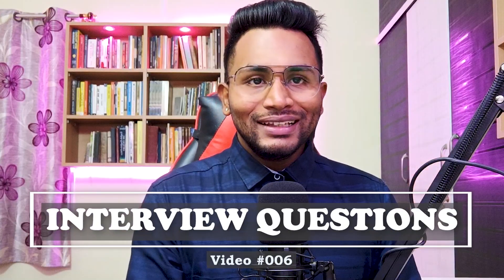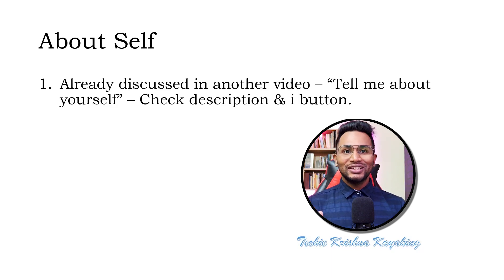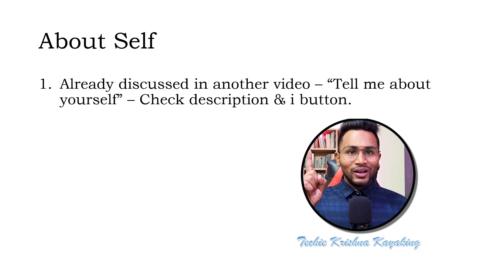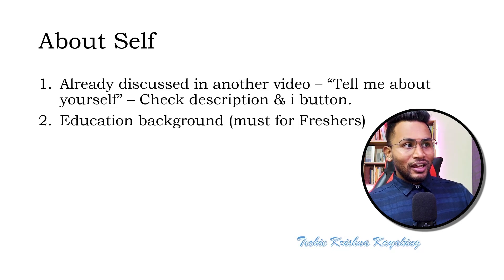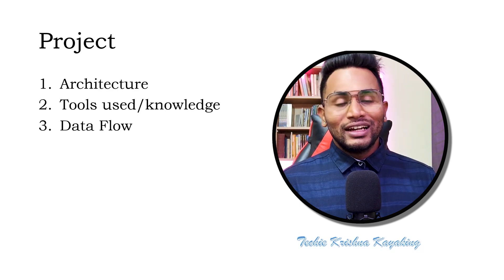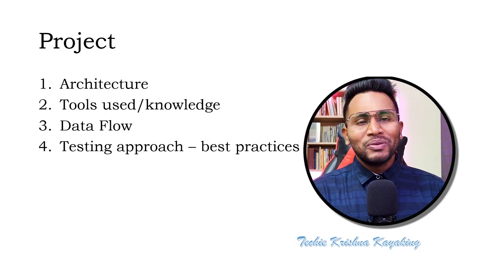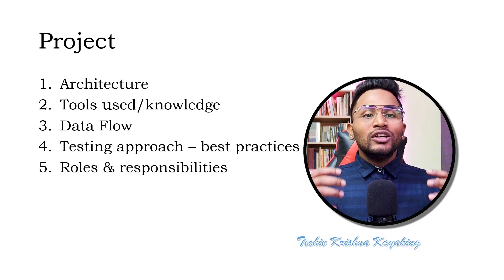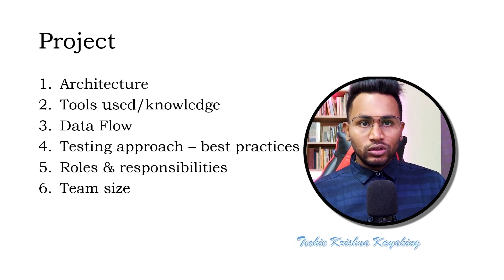Crack any Technical Interview from 150+ Interview Cracker | ETL/DWH | BI | Big Data | Video #006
Crack any Technical Interview from 150+ Interview Cracker | ETL/DWH | BI | Big Data | Video #006 | Krishna Kayaking

INTERVIEW QUESTIONS
4 PARTS
1. About you – self
2. About project
3. Technical
4. Operation/Process related

1. ETL + Big Data Testing Automation using Python - Pandas and Spark 💼✨
2. Resume & Profile Building Course!

1. 7LPA to 35LPA 🔥15 Offers! A Journey from Support Engineer to Software Tester - Inspiring Tester Story:
2. NIGHT SHIFT JOBS to 15+ OFFERS in BigData 😍 3 LPA in SUPPORT ROLE to 35+ LPA CTC as BigData TESTER:

🔴 YTChannels - MY OTHER YOUTUBE CHANNELS